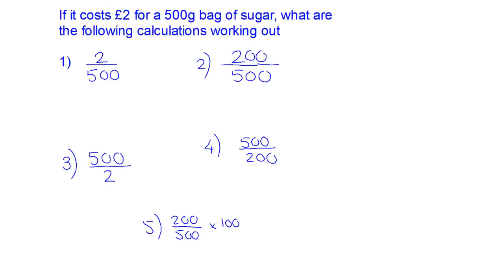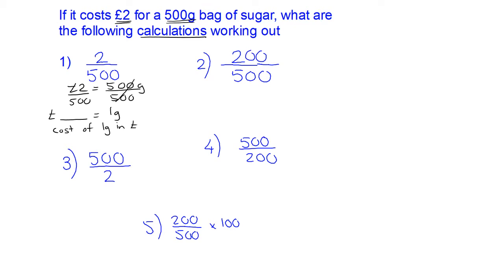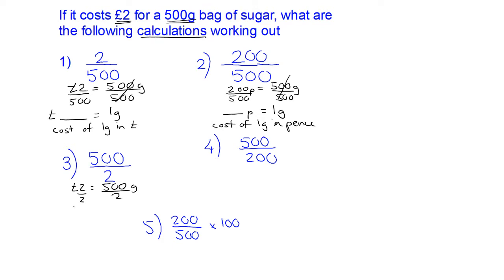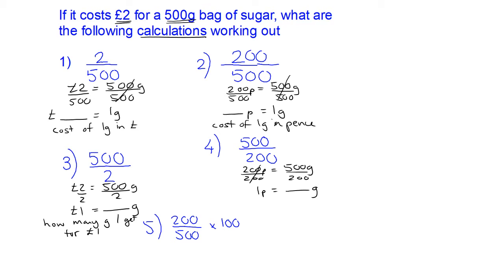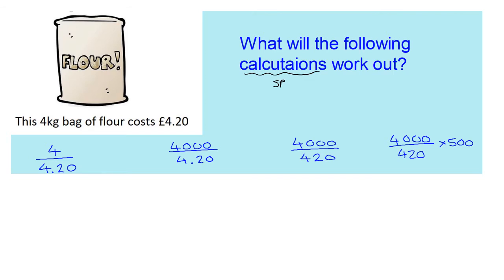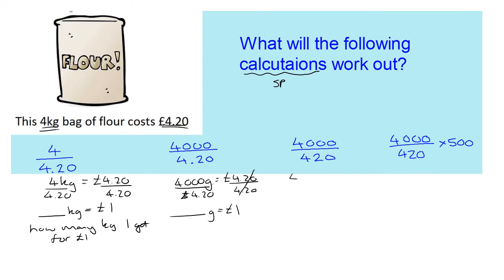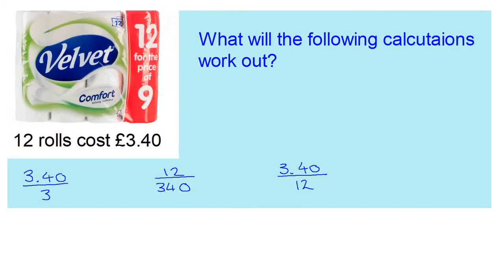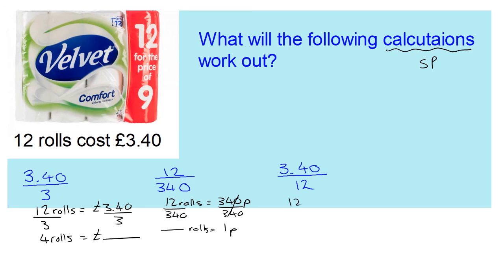Proportion thingy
Not sure what to call this but it links perfectly to reverse percentages